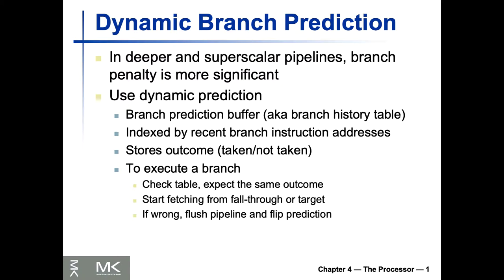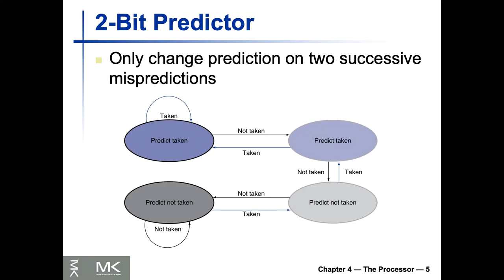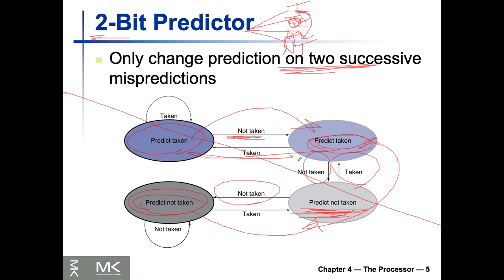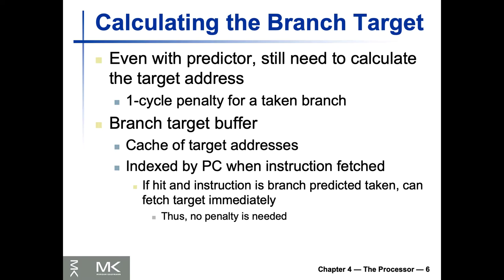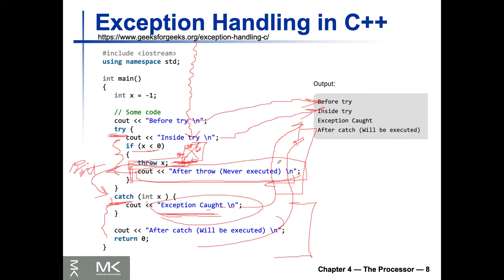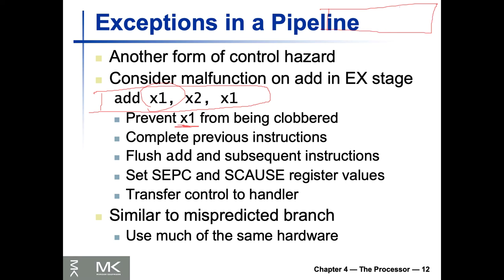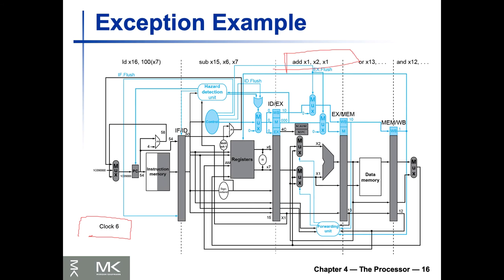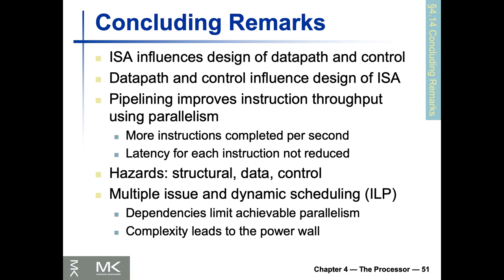Lecture 18 (EECS2021E) - Chapter 4 - Pipelining - Part IV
York University - Computer Organization and Architecture (EECS2021E) (RISC-V Version) - Fall 2019
Based on the book of "Computer Organization and Design RISC-V Edition- The Hardware Software Interface" by David Patterson and John Hennessy